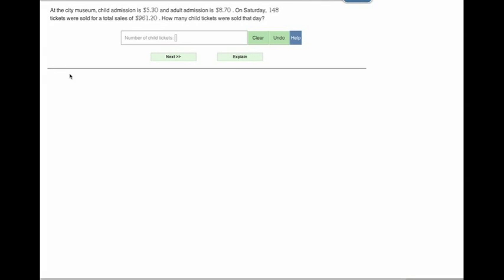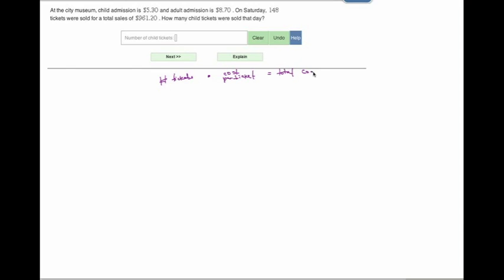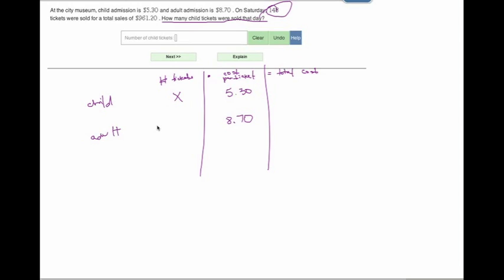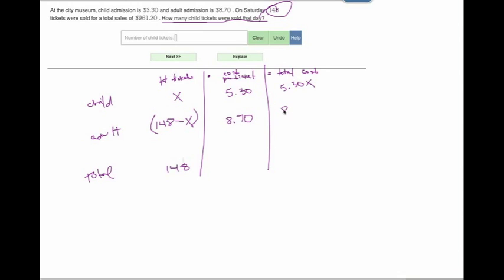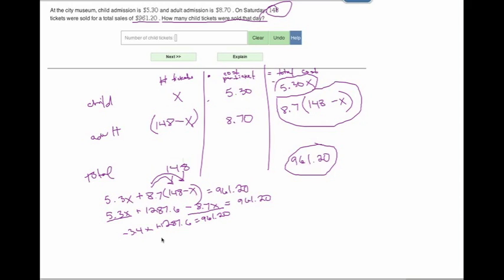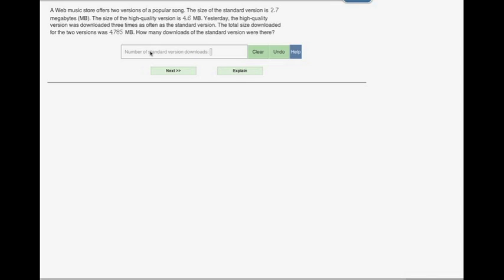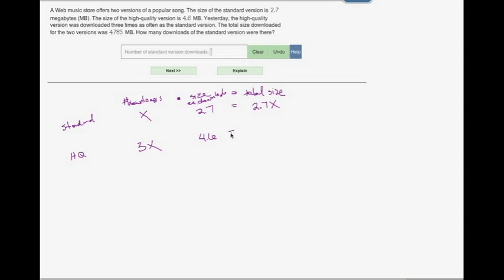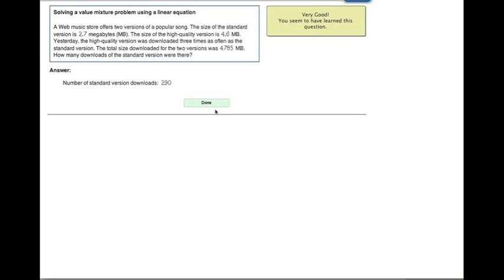Solving a value mixture problem using a linear equation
TALG_Value_Mix